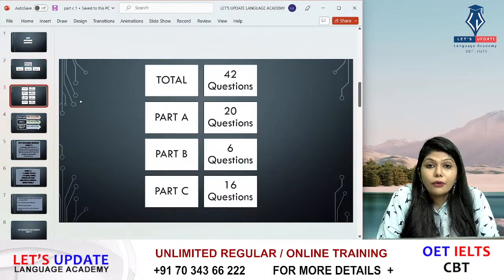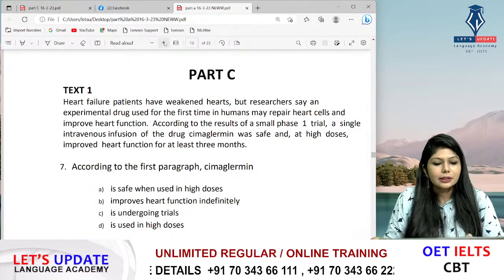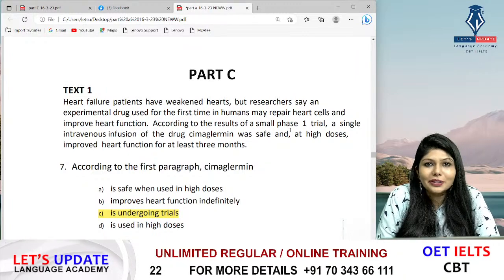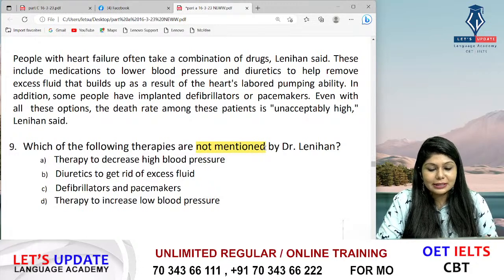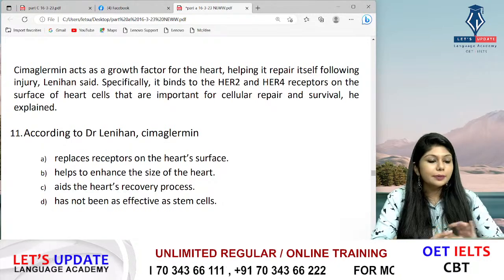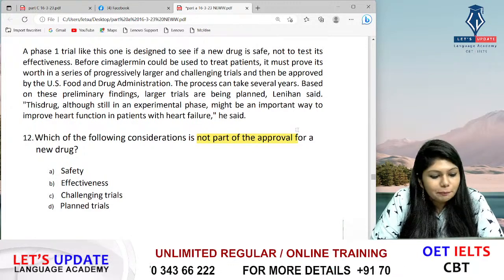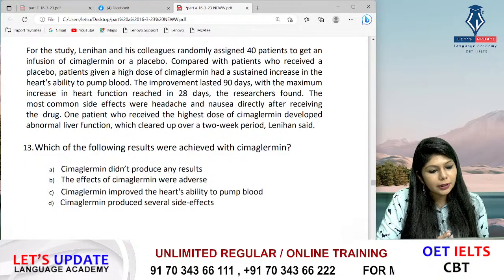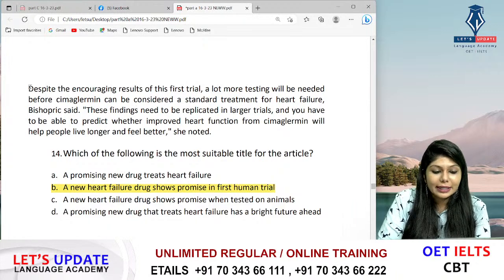OET Reading PART - C Practice Materials and Discussion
Welcome to another episode of our OET reading  discussion series! in this video Our expert instructors pooja will guide you through each step, providing detailed explanations and examples along the way.
 In this video, we will focus on OET Reading PART C, providing you with comprehensive practice materials and engaging discussions to enhance your performance in this challenging section of the exam.
OET Reading PART C requires a deep understanding of complex texts and the ability to analyze and synthesize information effectively. In this tutorial, we will walk you through various practice exercises specifically designed to simulate real exam scenarios. We'll explore a range of medical-related topics, providing you with ample opportunities to develop your critical reading skills and familiarize yourself with the question types commonly encountered in this part.
 We believe that learning becomes more engaging when accompanied by meaningful discussions. Join us as we drive into each practice passage, dissecting the key points, identifying relevant details, and strategizing the most efficient ways to approach the questions. Our expert instructor Pooja will guide you through the thought processes involved in tackling difficult passages, ensuring you gain valuable insights and techniques to boost your OET Reading performance.Remember, practice makes perfect, and our carefully curated practice materials combined with insightful discussions will sharpen your skills and build your confidence. So, make sure to watch the entire video and actively participate in the discussions.

By doing so, you'll never miss out on our upcoming videos that are designed to help you succeed in the OET. Additionally, consider joining our OET crash course, where we provide comprehensive study materials, practice tests, and expert guidance to boost your performance in all sections of the exam.

Let’s update academy is a premier language coaching institution started with the goal to impart the best online education experience for the OET/IELTS/German/CBT/PTE aspirants.

𝐉𝐨𝐢𝐧 𝐊𝐨𝐜𝐡𝐢’𝐬 𝐁𝐞𝐬𝐭 𝐋𝐚𝐧𝐠𝐮𝐚𝐠𝐞 𝐂𝐨𝐚𝐜𝐡𝐢𝐧𝐠 𝐂𝐞𝐧𝐭𝐞𝐫 - 𝐋𝐞𝐭’𝐬 𝐔𝐩𝐝𝐚𝐭𝐞 𝐋𝐚𝐧𝐠𝐮𝐚𝐠𝐞 𝐀𝐜𝐚𝐝𝐞𝐦𝐲